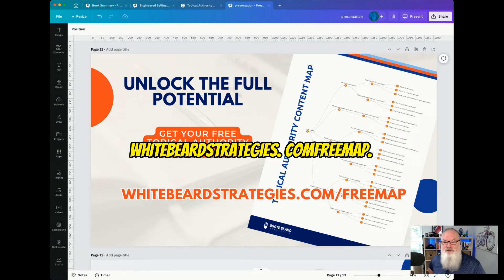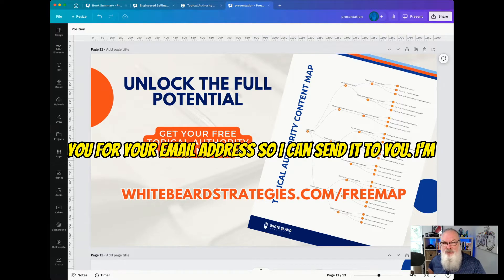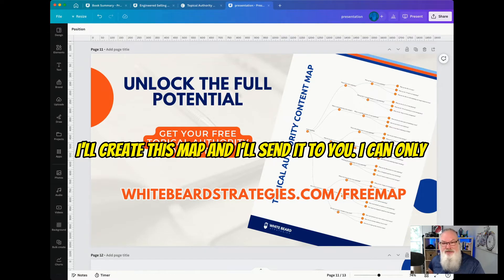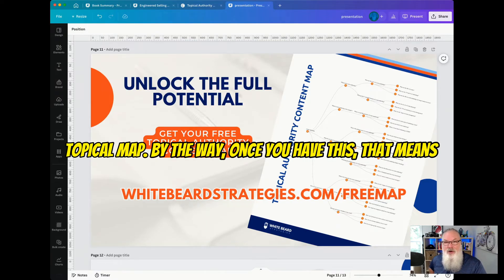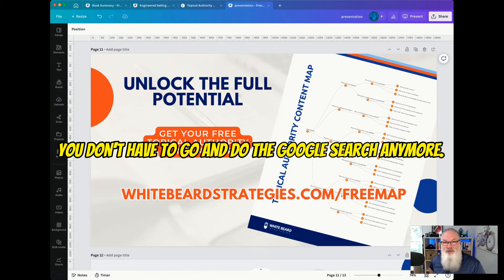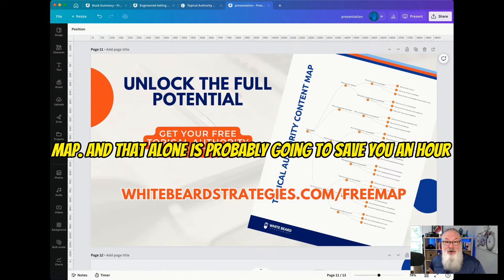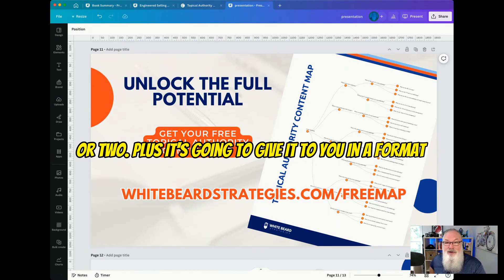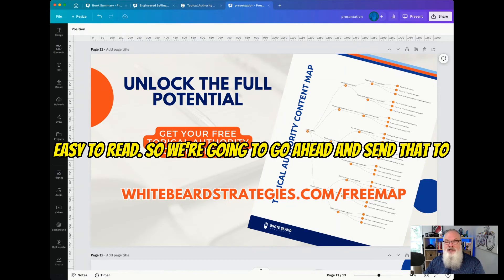Be the EXPERT - Get a FREE Topical Authority Map to Show You The Way!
Claim Your FREE Topical Authority Map and Earn Your EXPERT STATUS

You know that you're an expert - now it's time to ensure your customers and prospects know that too. Become the "Go-To Expert" in your field by answering these questions from Google. No need to spend hours combing through Google search results, just go and claim your free map for your chosen topic!